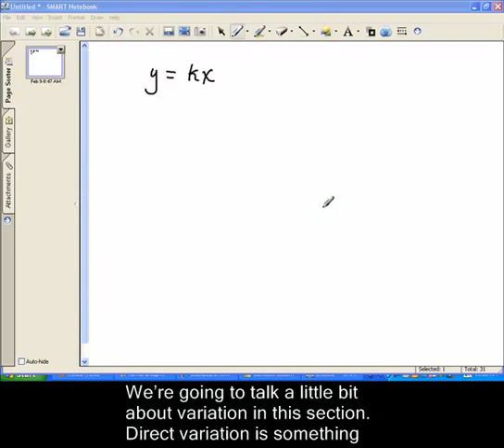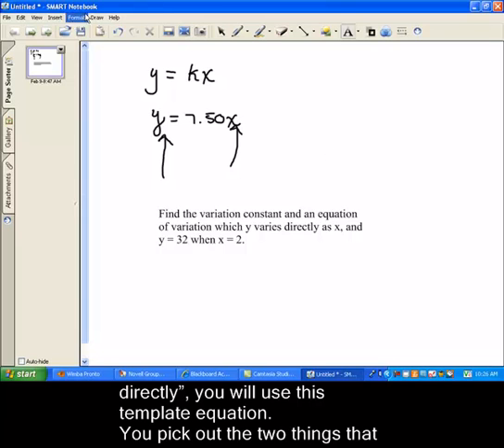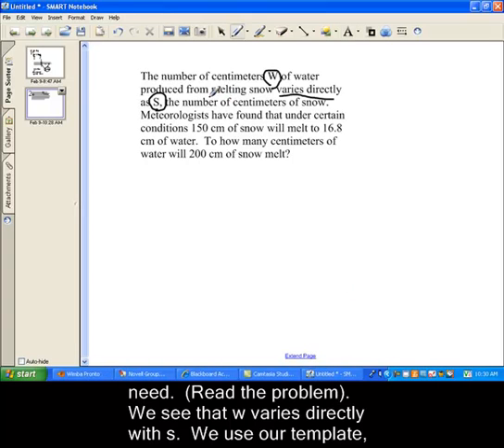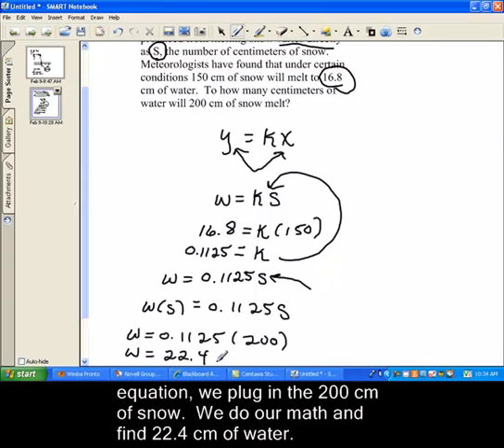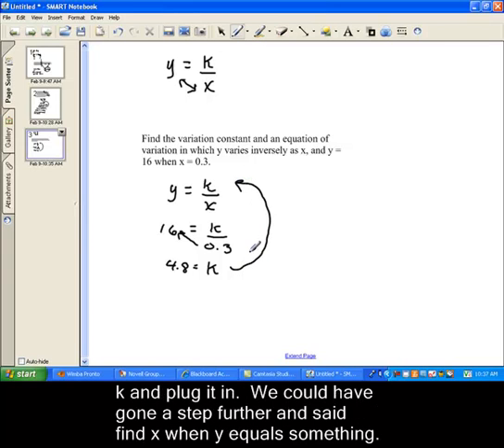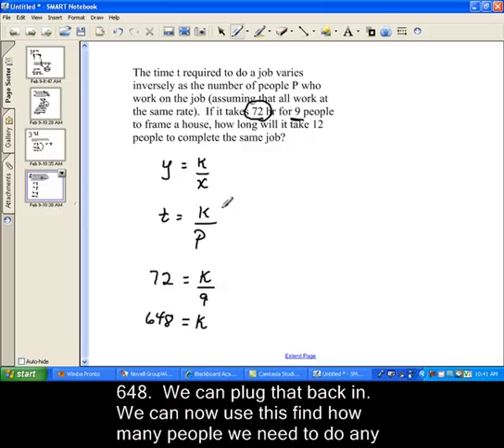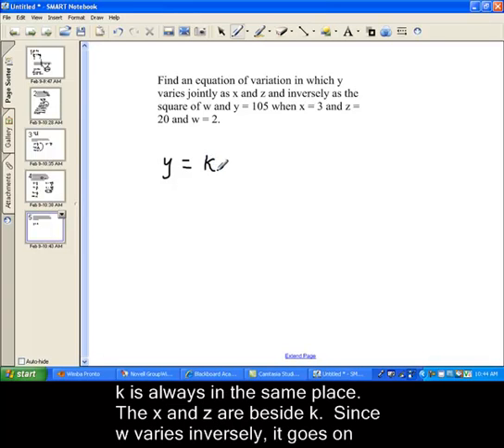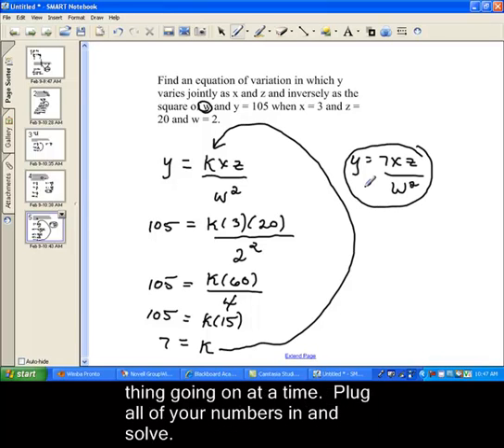directindirectvariation.mp4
This is the instruction of direct and indirect variation.  It is closed captioned.